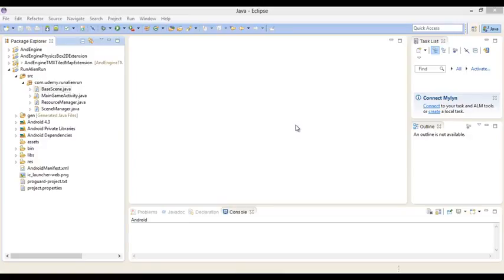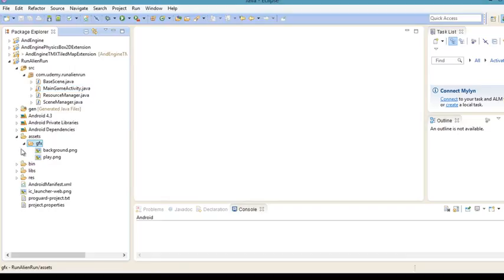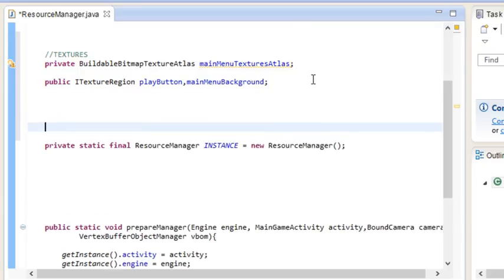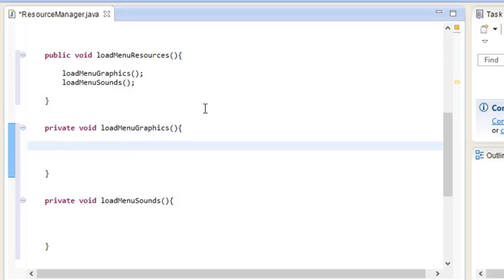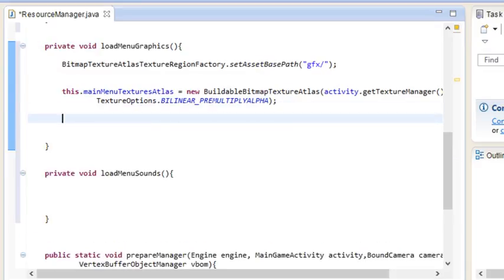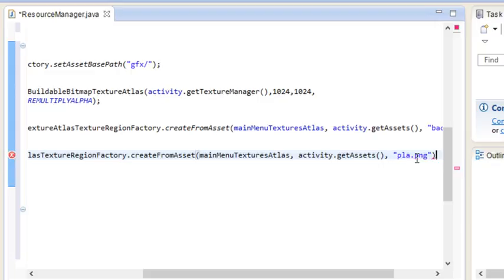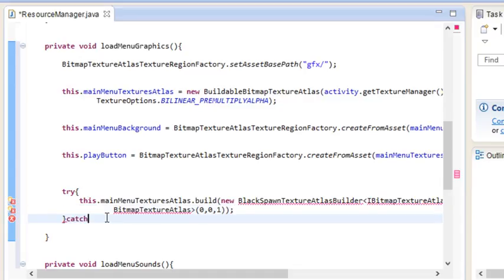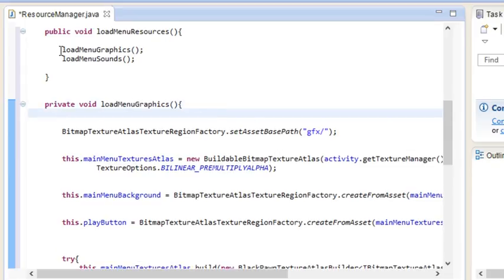Android Making 2D-Games 07